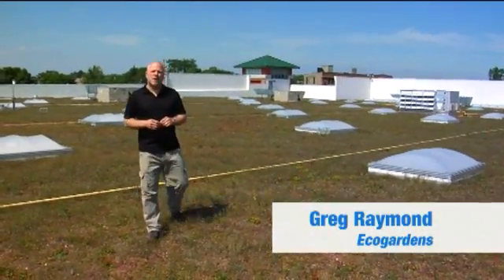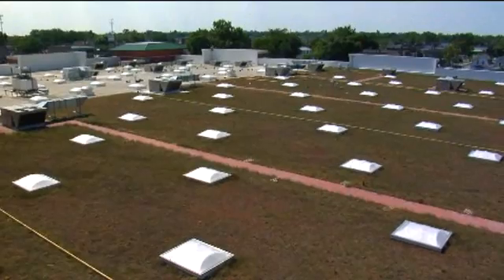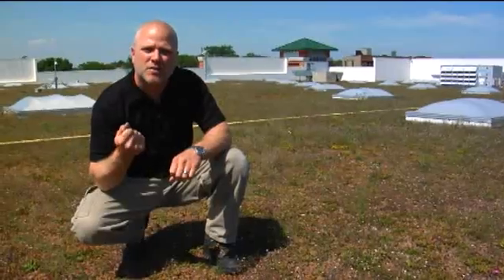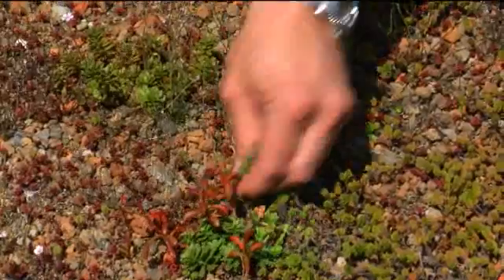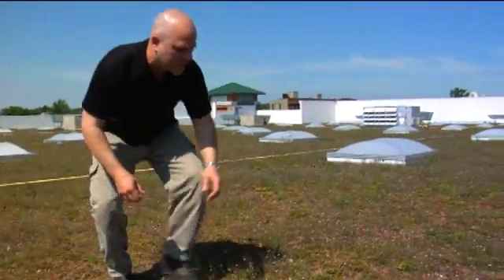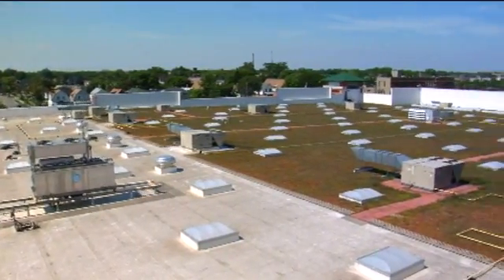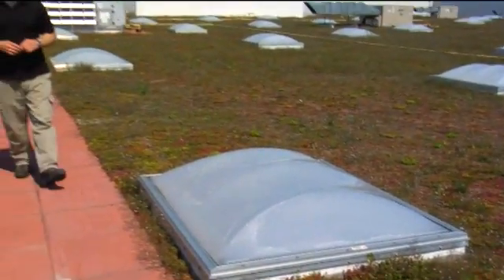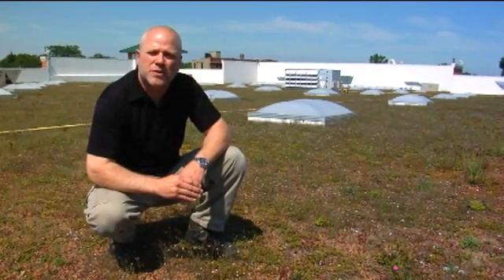Wal Mart Chicago Green Roof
Check out the largest monitored green roof in the world. This extensive green roof atop the Wal Mart in Chicago, IL is over 70,000 square feet and is only 4" deep. The green roof was designed and engineered by Roofscapes, Inc and was installed in 2006. Ecogardens, LLC was part of the installation team and currently provides green roof maintenance. Additionally, Ecogardens provides field support to the team monitoring the green roof performance.